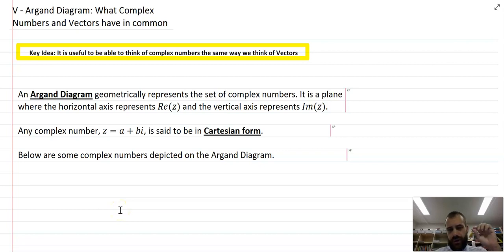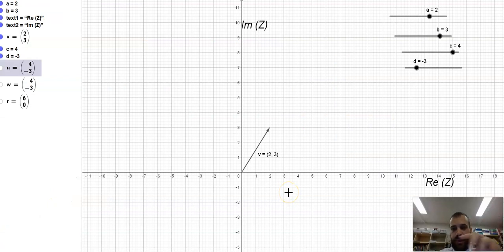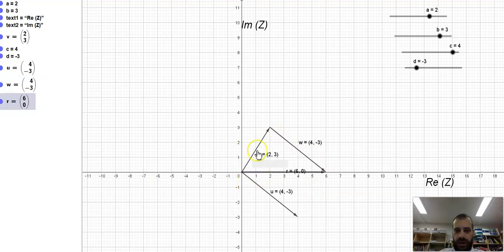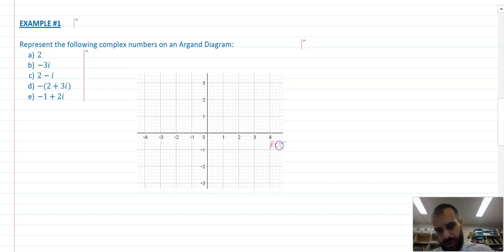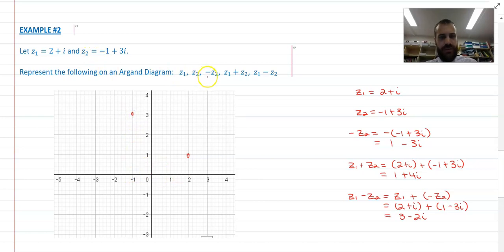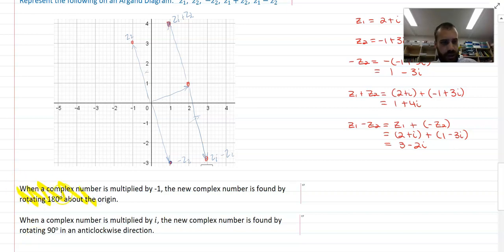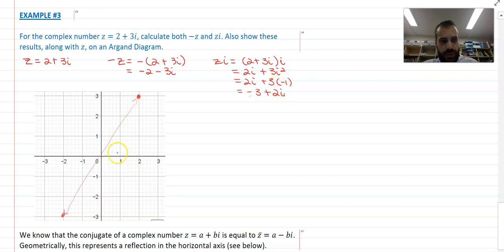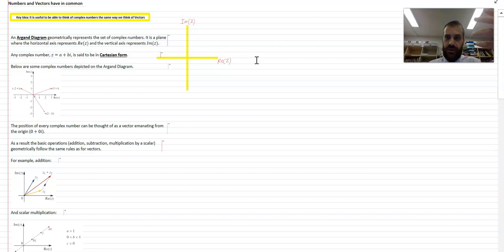Argand Diagrams What complex numbers and Vectors have in common